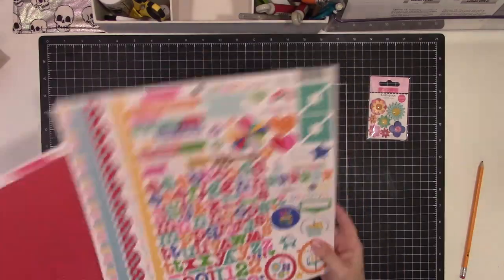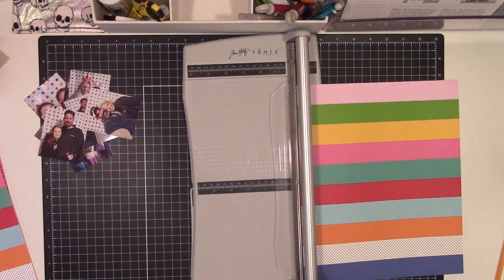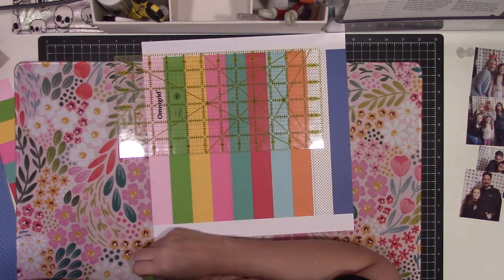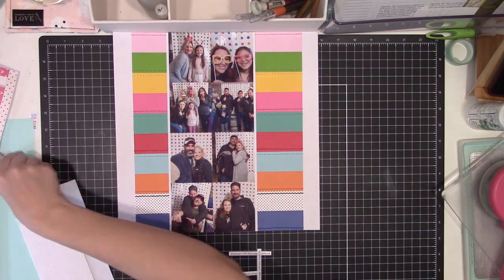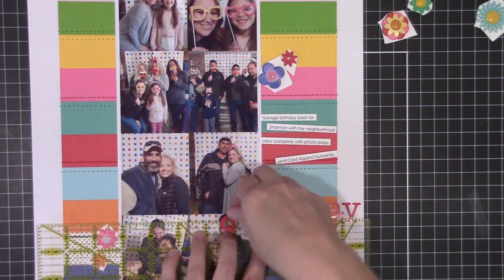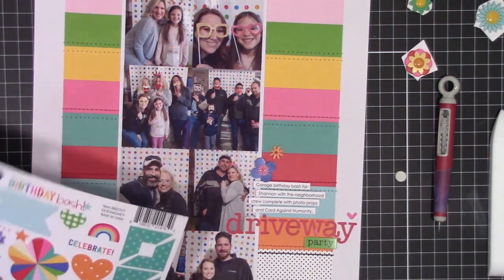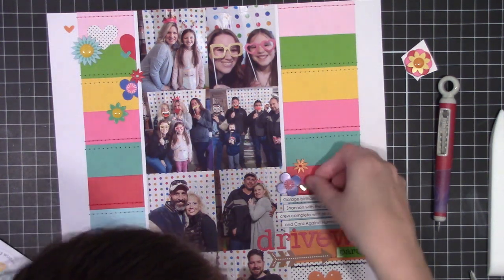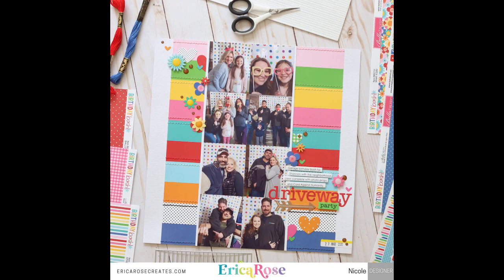"Driveway Party" | Single Page Scrapbook Process | Erica Rose Design Team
Today I am sharing a quick single page layout using a kit from Erica Rose.

Liquid Glue
Sticky Mats